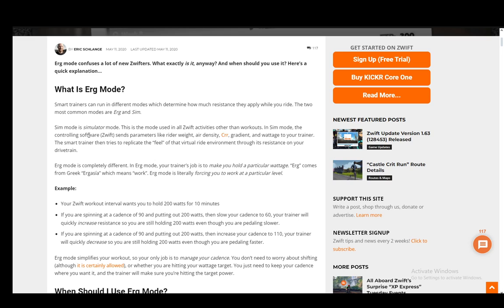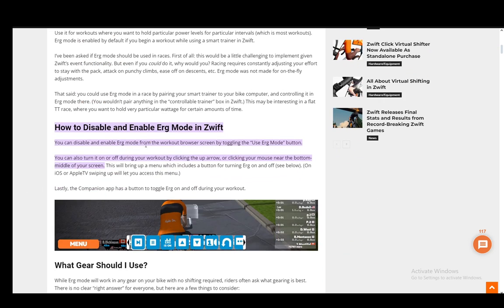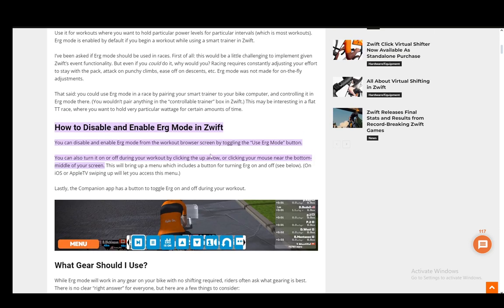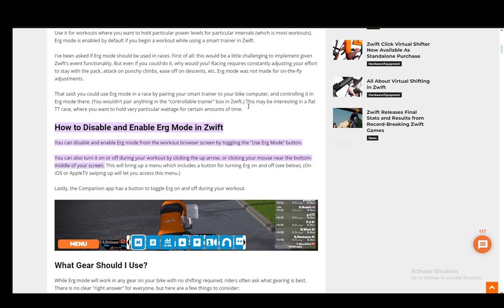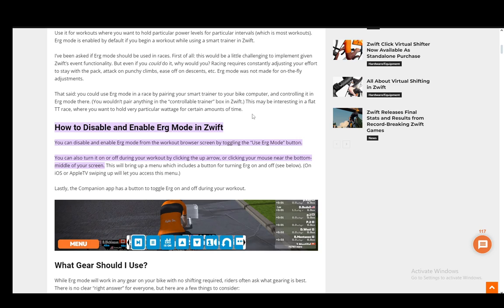How To Turn Off Erg Mode In Zwift Tutorial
Today we talk about turn off erg mode in zwift,erg mode,zwift tips,zwift setup,how to use erg mode